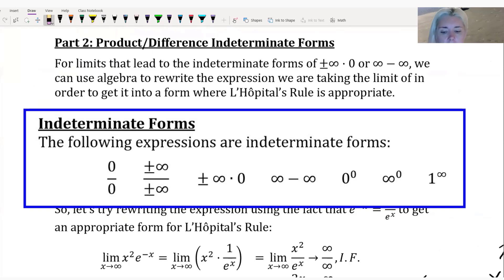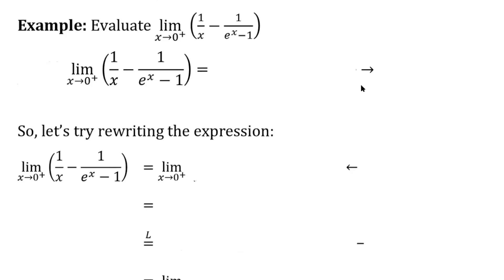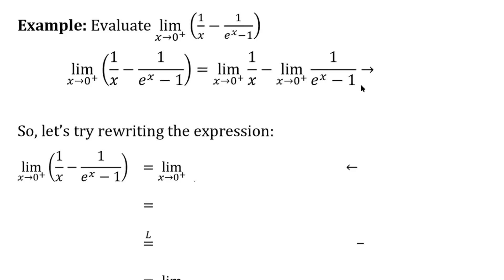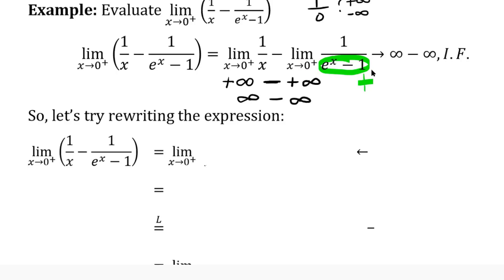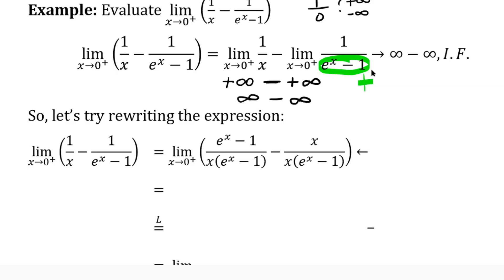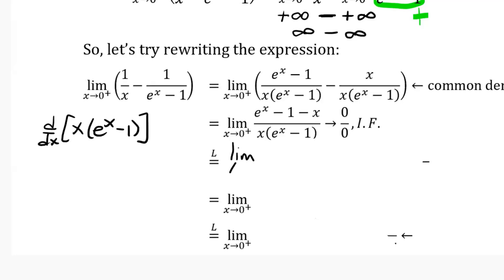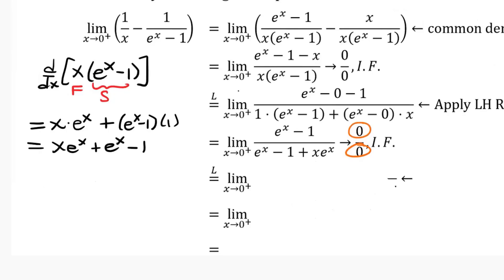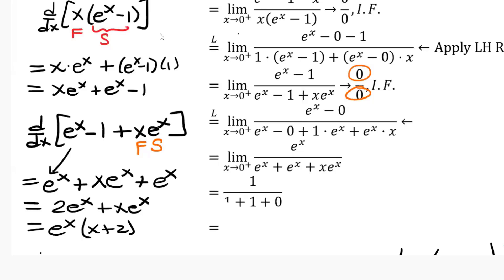Lhopitals rule: Rewriting Indeterminate Forms infinity minus infinity so that L'H Applies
This video is an excerpt of my Calculus II lecture on L'Hopital's Rule.  In previous videos, we discussed indeterminate forms, applied L'H Rule to quotient forms 0/0 and infinity/infinity, and learned how to rewrite product forms (0)(inifinity) as infinity/infinity so that L'H Applies.  In this video, we will learn how to rewrite indeterminate form infinity-infinity so that L'H Applies.